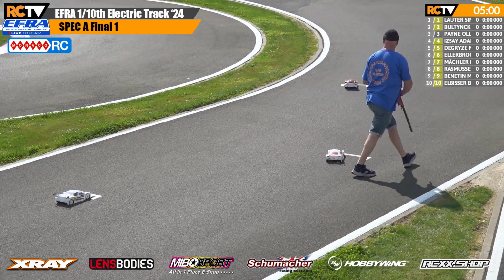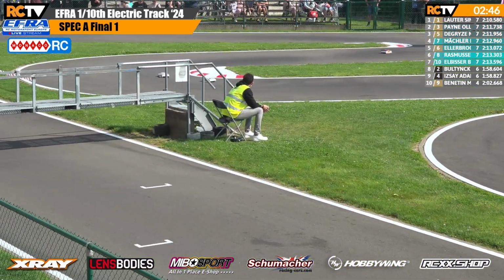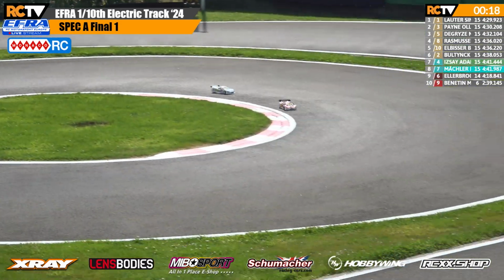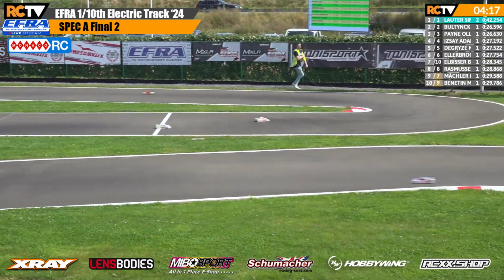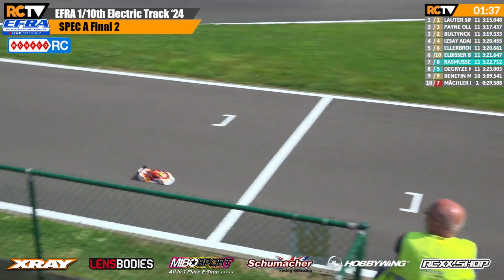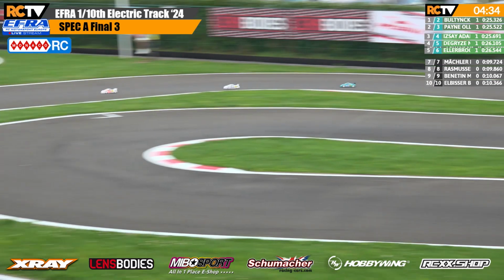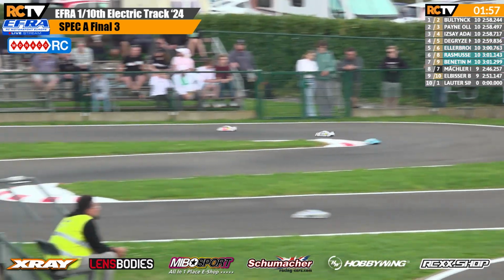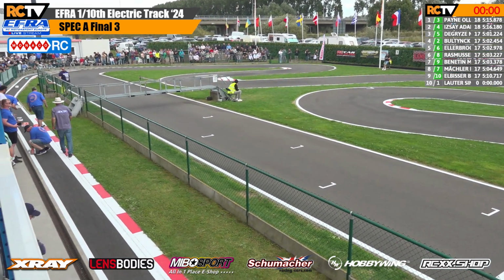A MAIN FINALS - Spec 13.5 @ EFRA MonacoRC 10th Electric Track Euros 2024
Become an RCTV Hero to support our livestreams and get access to perks: